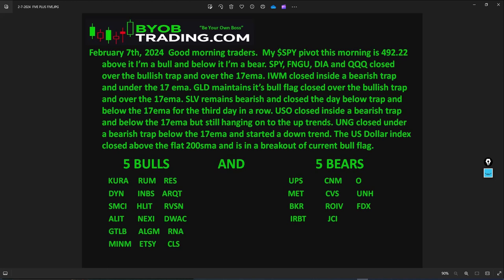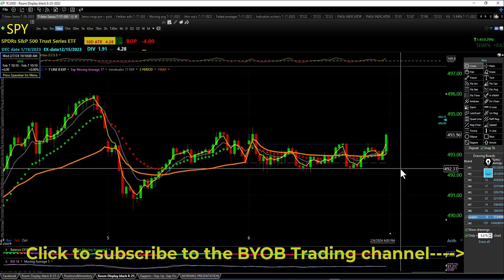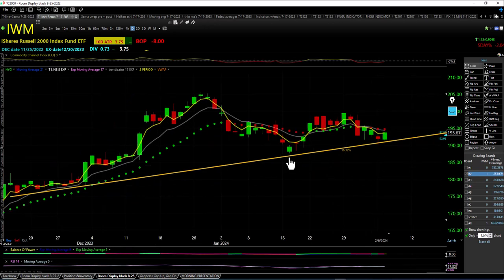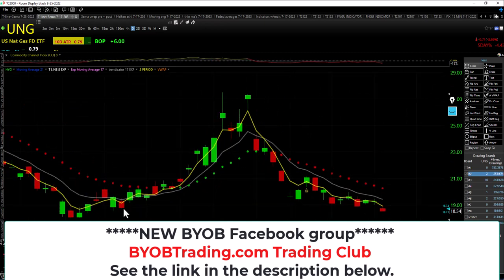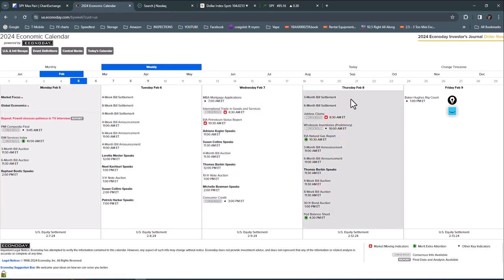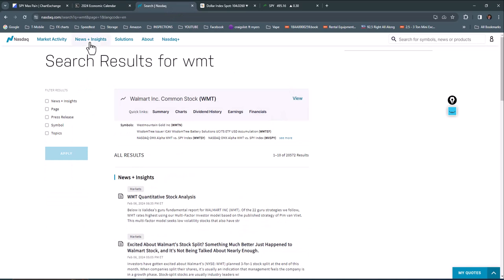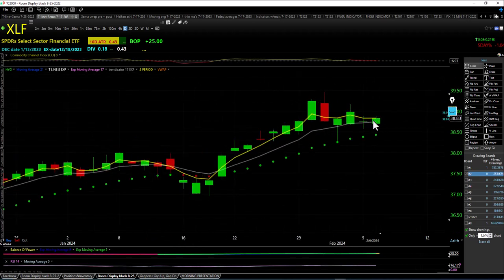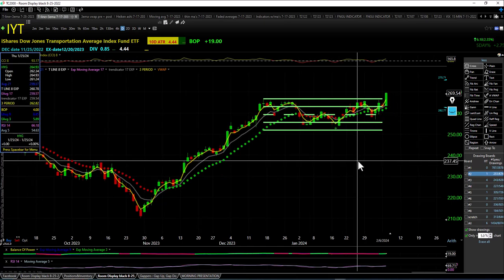February 7th, 2024 BYOB Morning Market Conditions and Analysis. For educational purposes only.